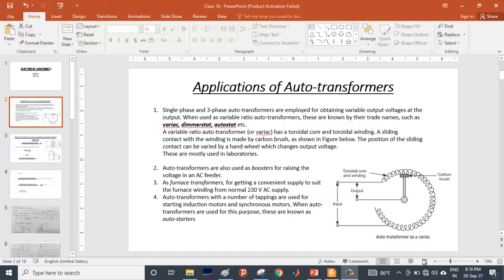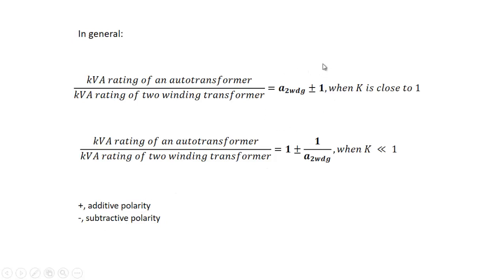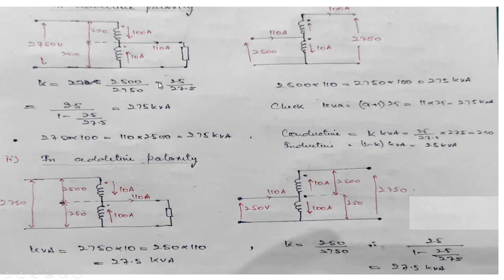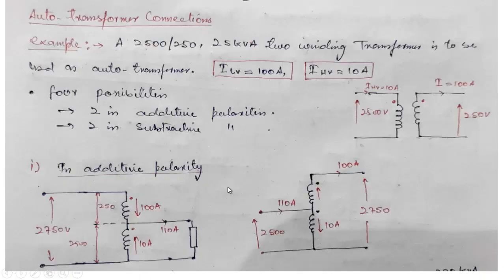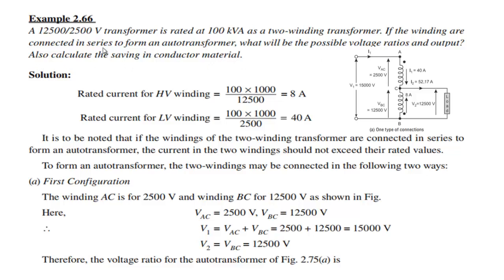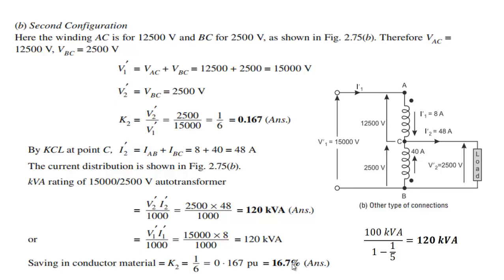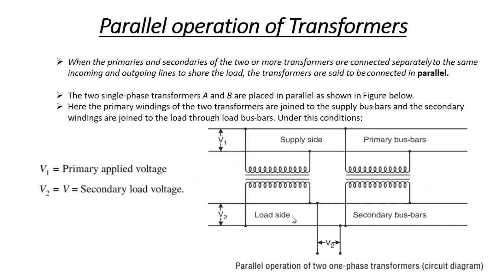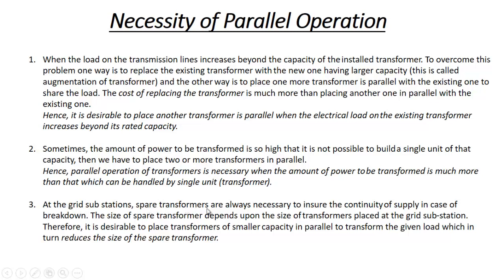Electrical Machines I Class 16